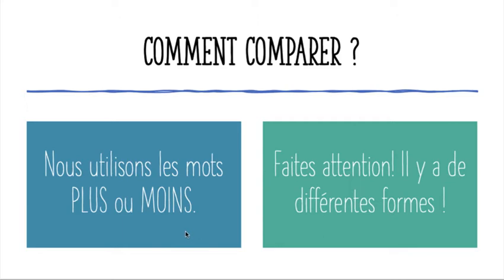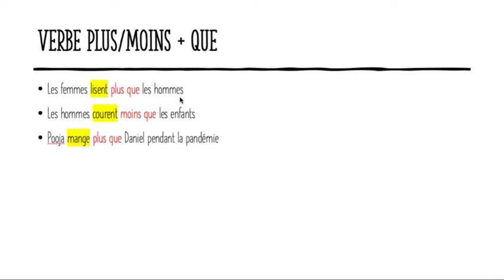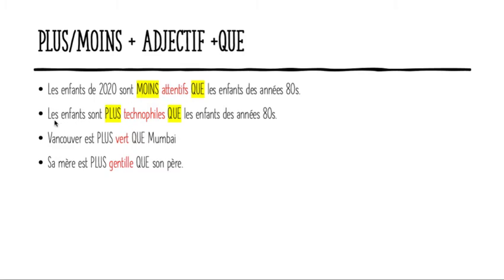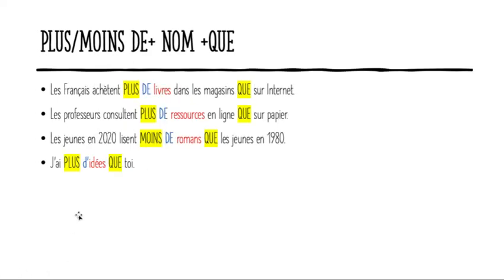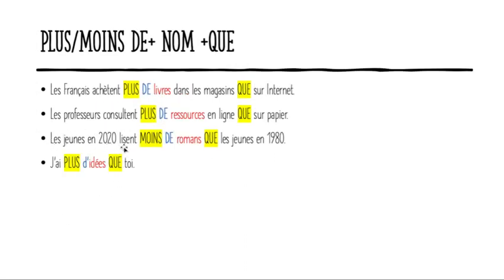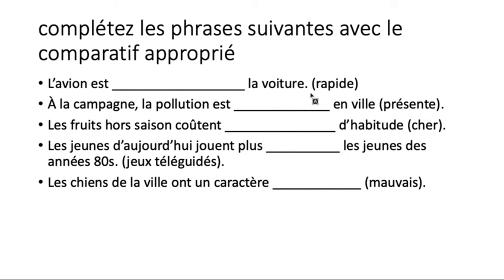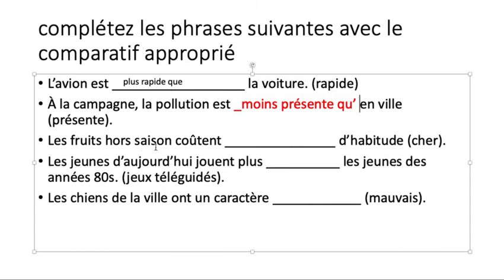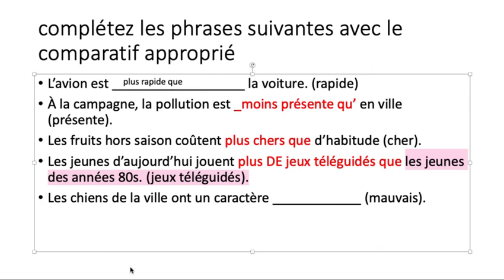La comparaison | plus, moins